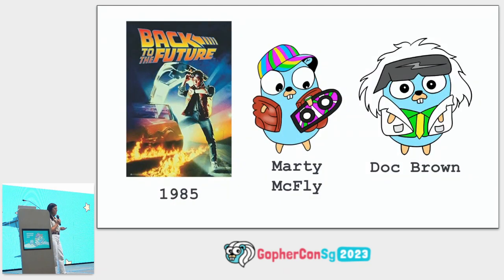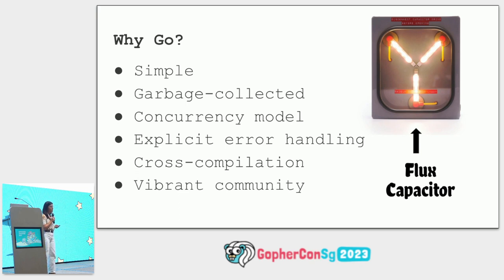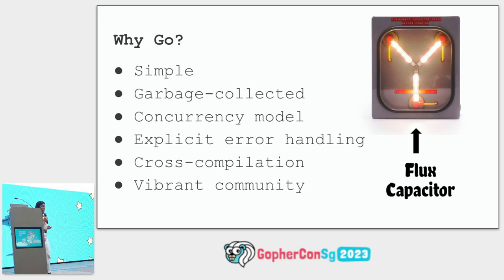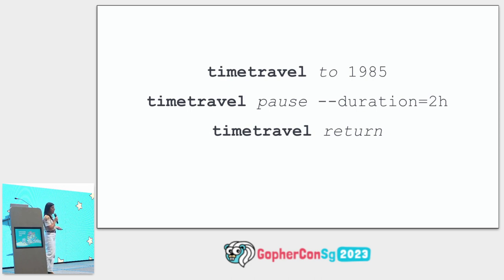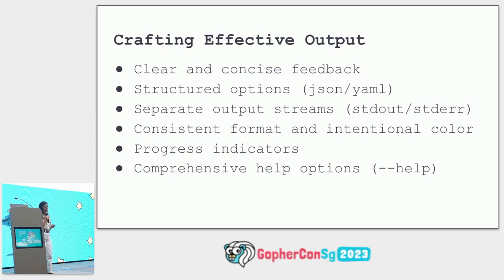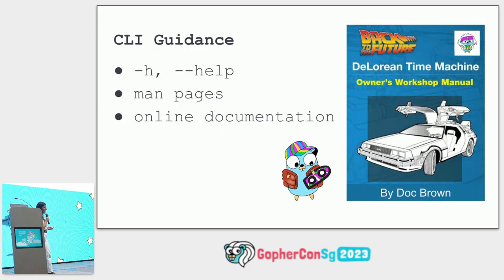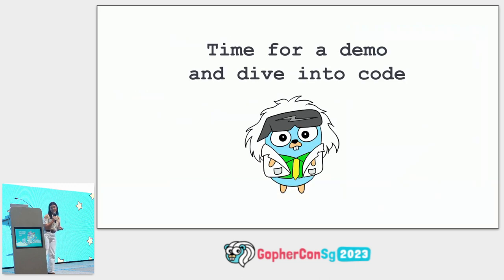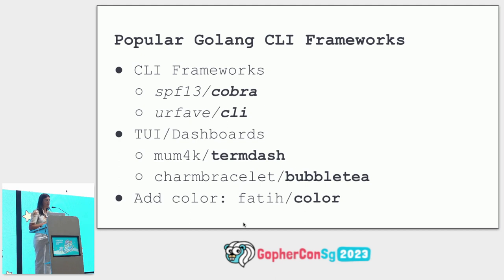Back to the Future: Modernizing CLIs Using Go - GopherCon SG 2023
Speaker: Marian Montagnino

Since the dawn of computing, we've interacted with computers using the text-based Command Line Interface (CLI). Today, even with the dominance of graphical interfaces, CLIs are often paired with company APIs to boost platform engagement or used in cloud infrastructure. In my talk, I'll dive into the CLI's structure, the principles for building an effective one, and showcase hands-on examples with some of Go's most popular frameworks.